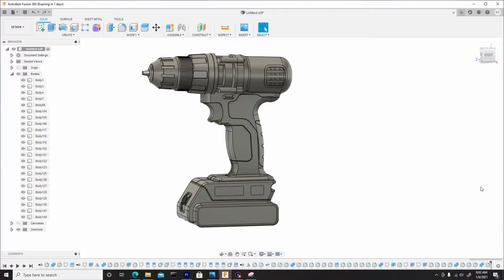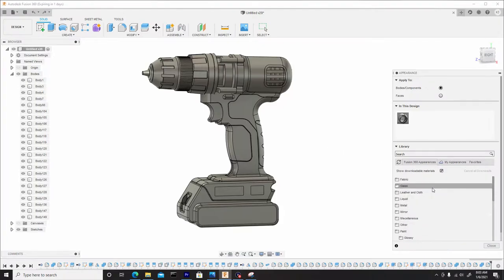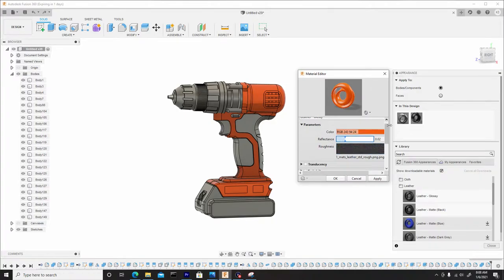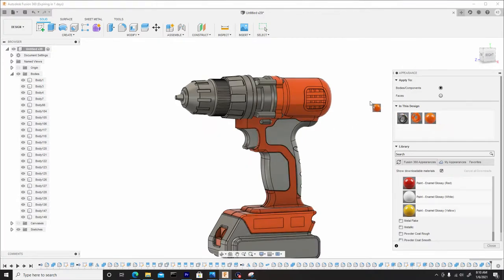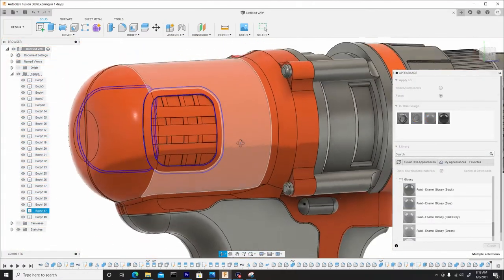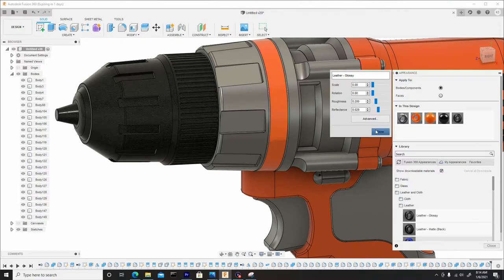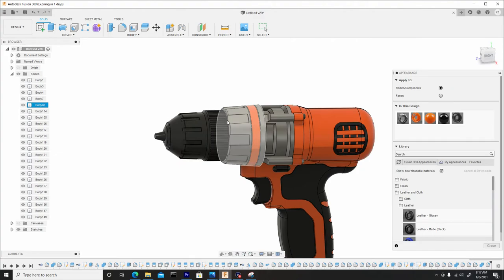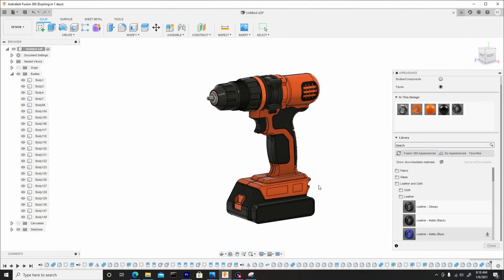Fusion 360 Modeling Course (Power Drill) - Materials & Textures